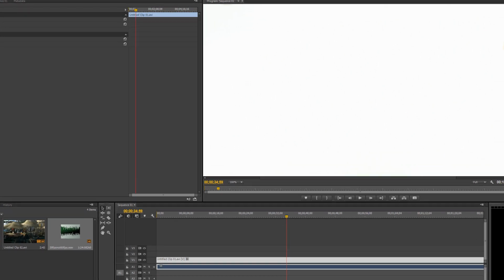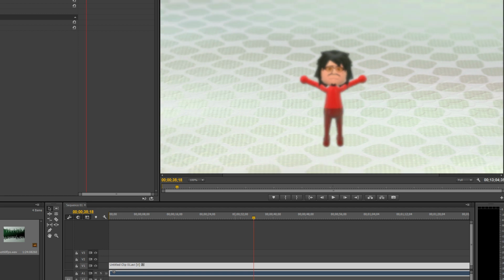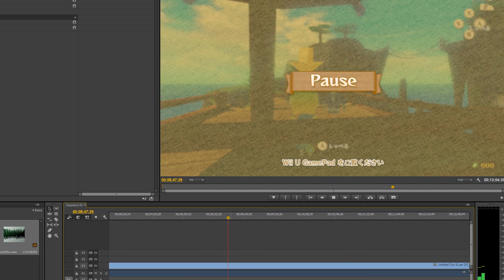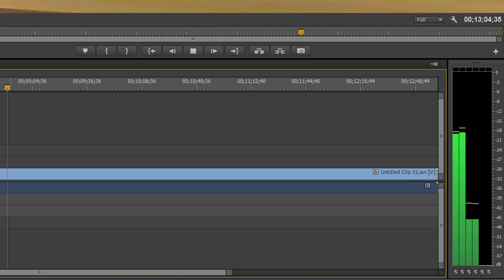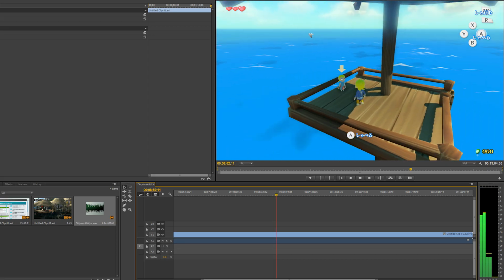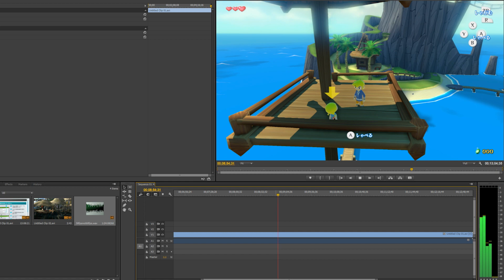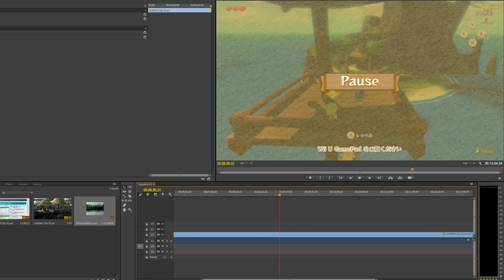Is Wind Waker HD in 60FPS? No, and here is proof.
You can tell that the game is true 1080p, eg sometimes the base of Links shoes are literally a one pixel thin slither of yellow, or particles that flick up off the ground as you run...  at least outside (I hear that it can actually dynamically change down during rough times, but I've yet to see that happen myself)

-Transcript-
Just a quick video to give a final answer as to whether or not Wind Waker HD is in 60 frames or 30.
The answer is 30.  Let me prove it.

Ok, so I have recorded some of the game at 1080, 60 frames per second.  For the technical out there, the signal is actually 59.94 frames per second.

Now the Wii U Home menus is in 60 frames per second.  See the numbers at the bottom left?  34, 59?  That's 34 seconds, 59 frames into my timeline.  Move one more frame and now we are at the 35 second mark.

Now as you can see, every frame I analyze in my timeline here the animation is moving.  That suggests that this is in 60 frames per second.  Now lets jump into Wind Waker.  Now all of a sudden, every SECOND frame is where the animation moves.  That tells us that the animation is half of 60 frames a second which is 30.  Or if you want to be really really technical, half of 59.94 which is 29.97 (frames per second that is).

Oh and if you are interested?  Check out the audio bars here.  Only four are moving!  This means that the game only uses four channels.  The game never uses your center speaker if you have a surround setup.